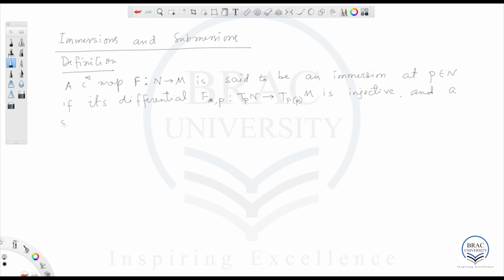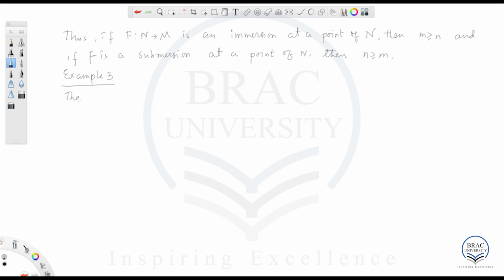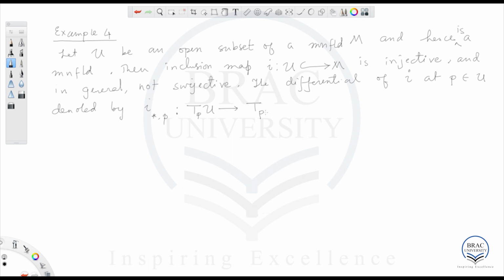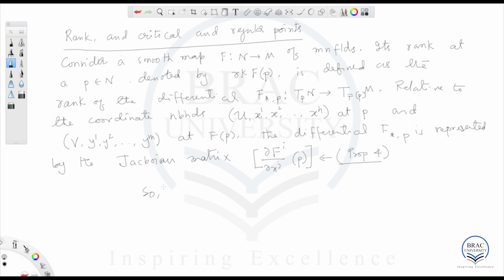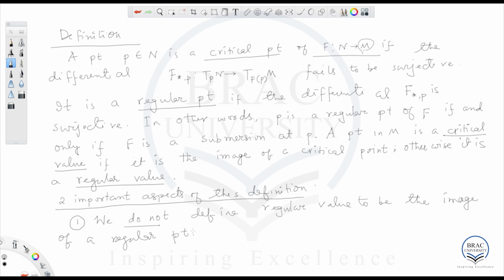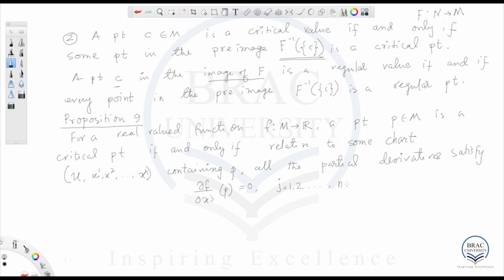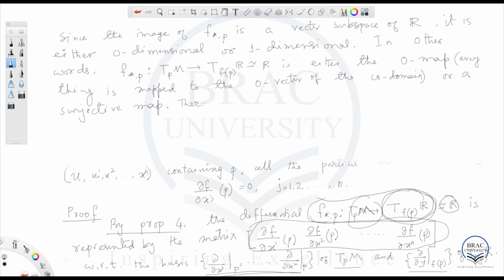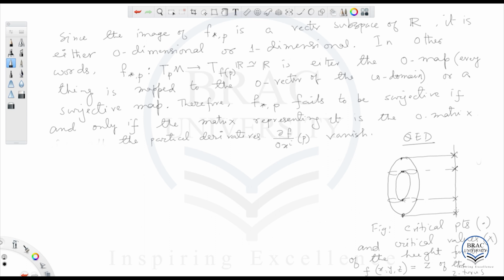MAT 313 LECTURE 6 PART 4